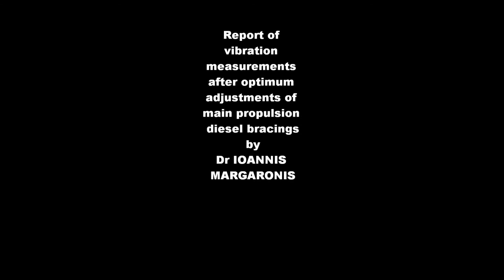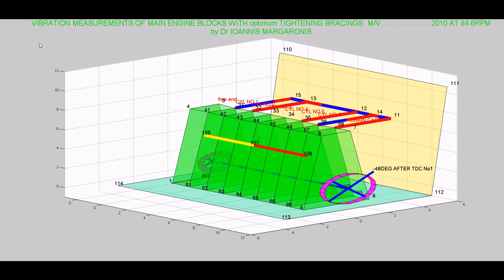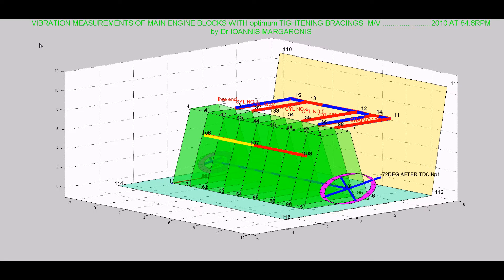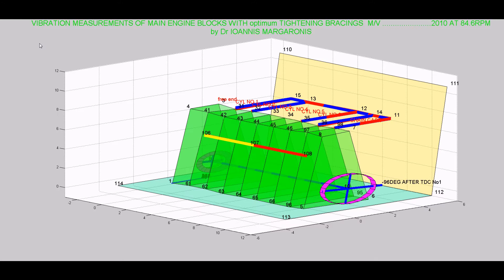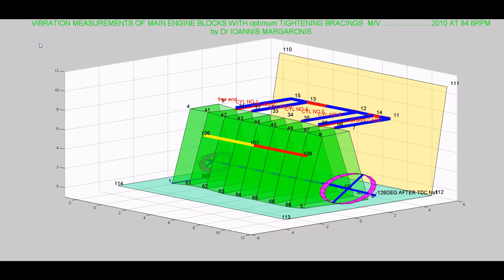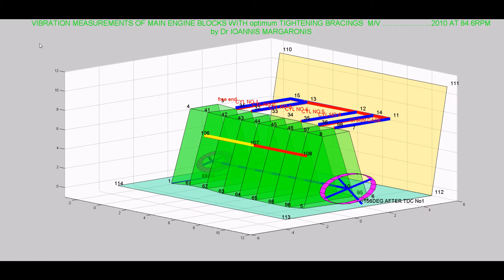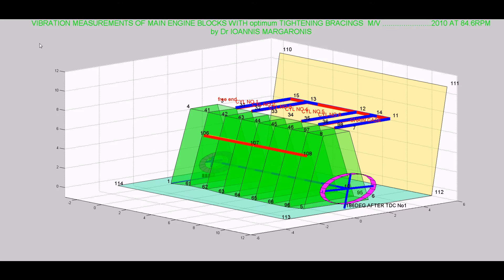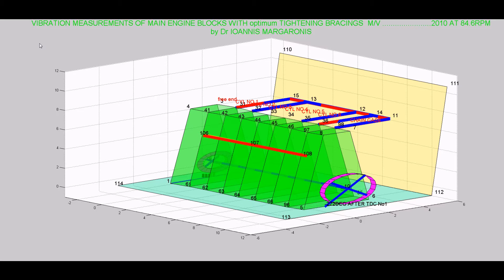marine main engine and bracing vibration measurements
Vibration measurement report of main marine propulsion diesel engine with optimum adjustment of brachings